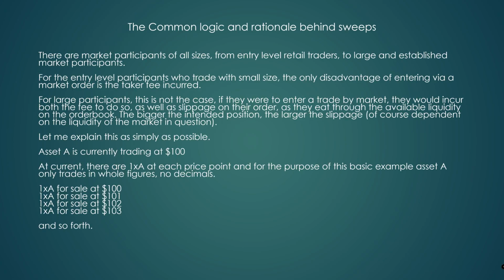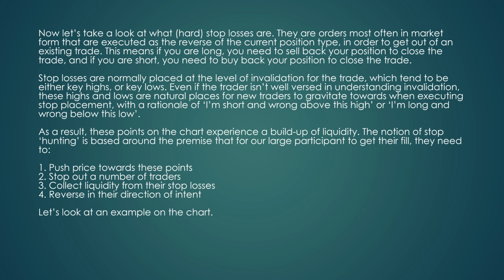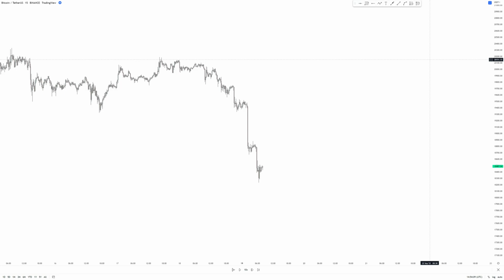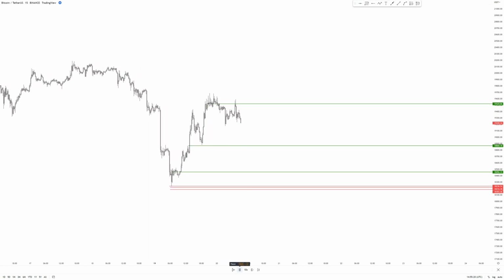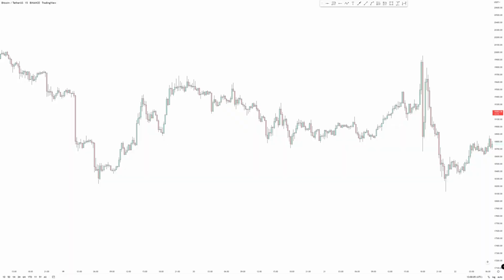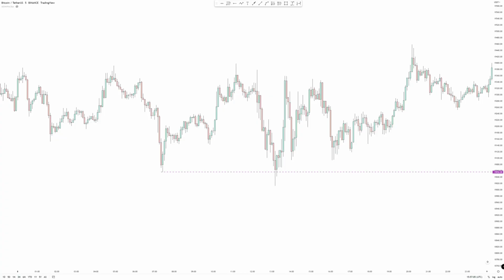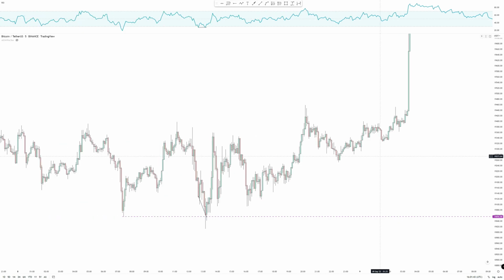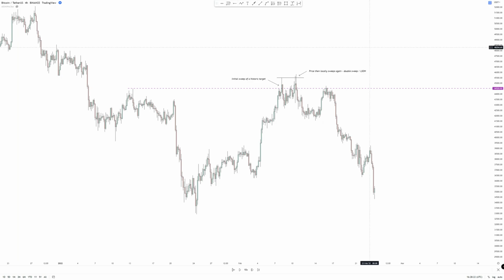How To Trade - 3. Sweeps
An insight into sweeps, otherwise known as stop-runs/hunts, liquidity grabs or swing failure patterns.

A critical aspect of price action that all traders should understand and apply within their analysis. Here we are looking at the crypto markets, in particular Bitcoin, but these principles can of course be applied to all markets such as equities, forex and commodities.

0:00 Intro
0:20 Common Logic & Rationale
3:43 Chart Explanation
9:36 Breakout Traders
12:05 Context
12:20 Marking Targets
13:19 Local vs Historic
14:05 Pro vs Counter Trend
14:55 Confluence & Execution
20:07 Stop Placement
21:28 Conclusion